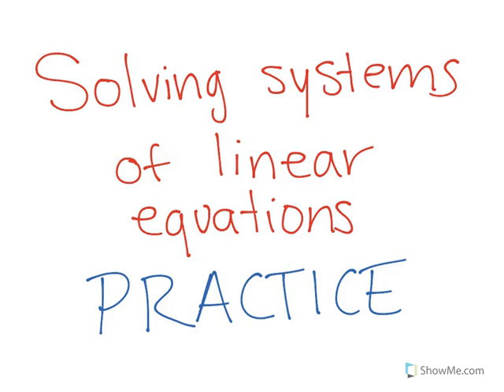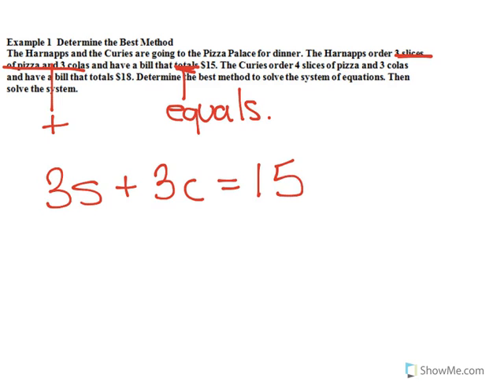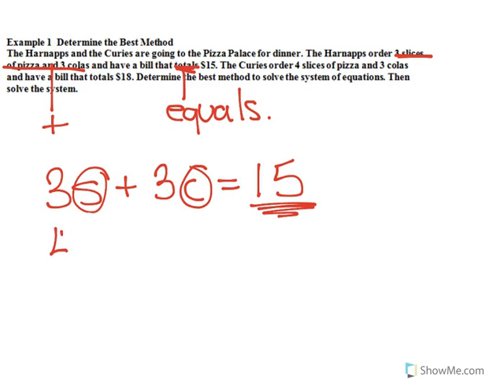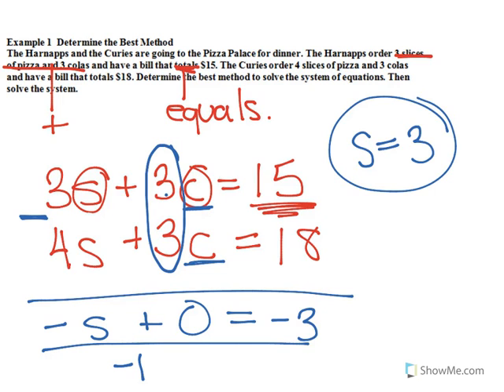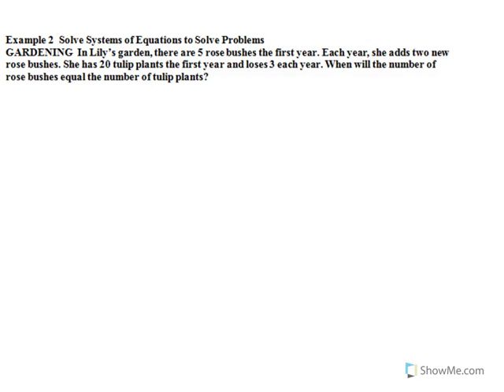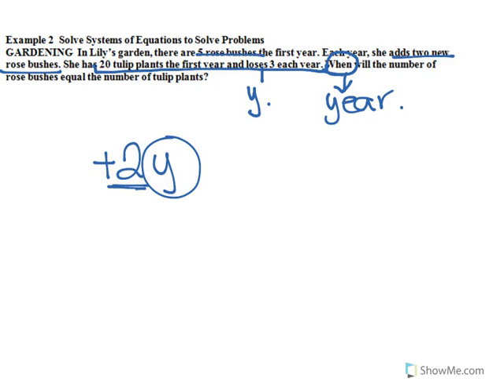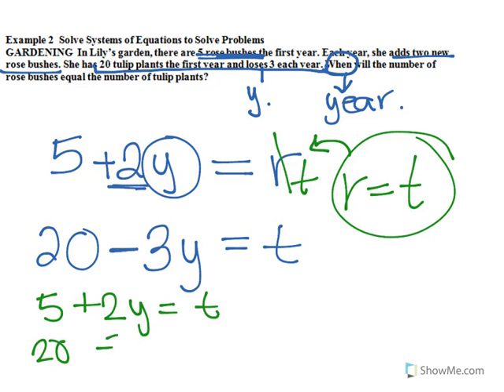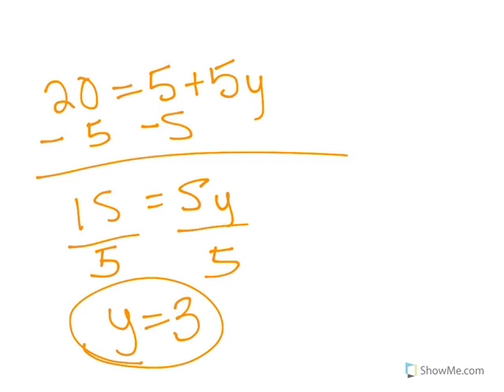1391574634_w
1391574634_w